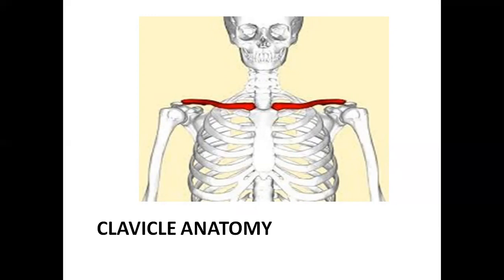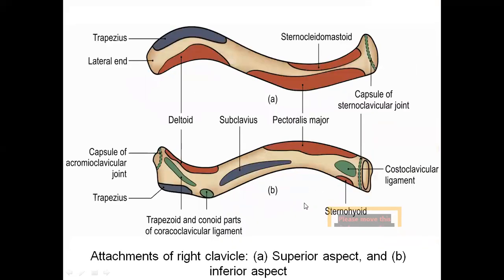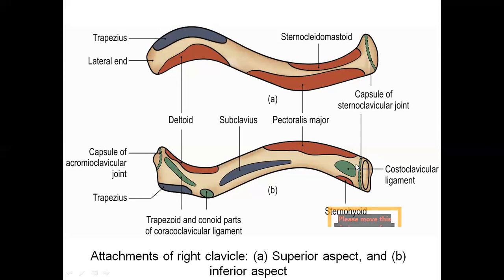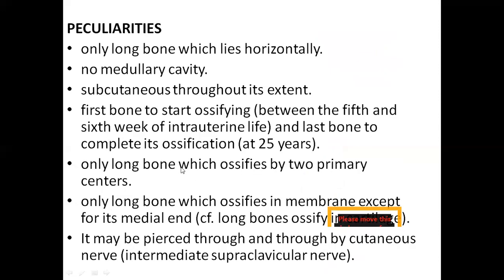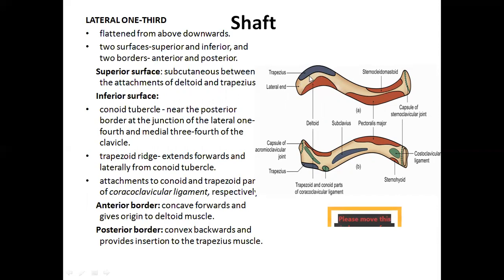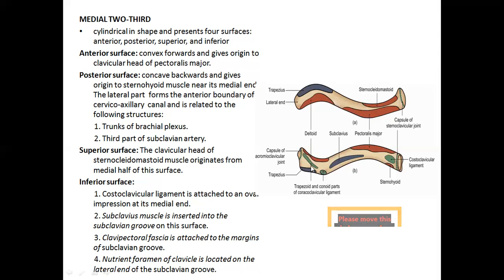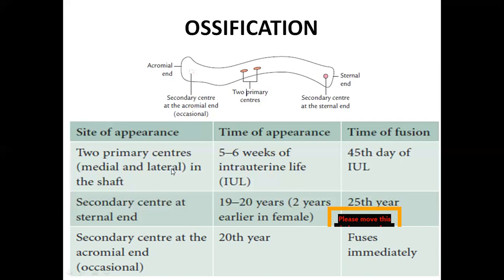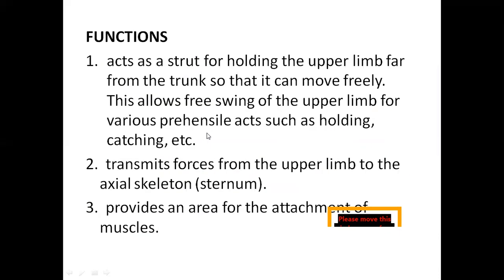Clavicle upper limb bone Anatomy, Dr Shabana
clavicle Anatomy zoom.mp4